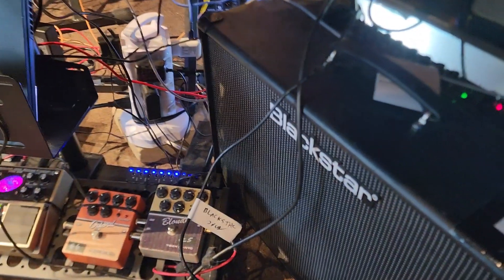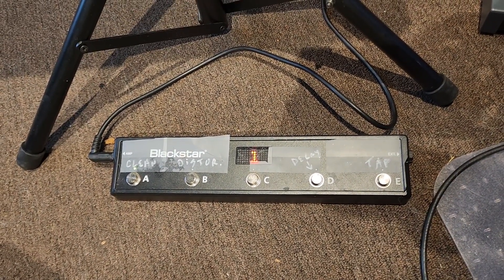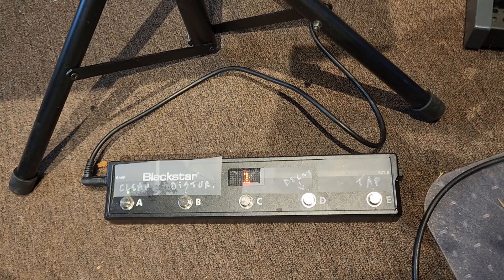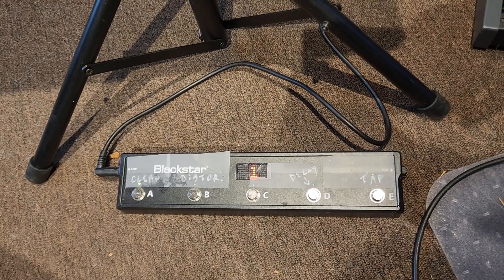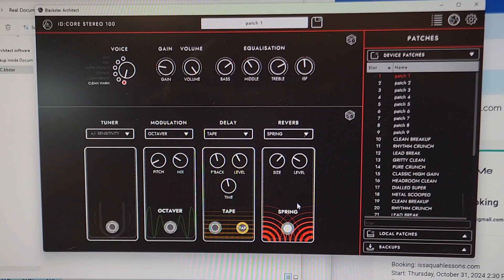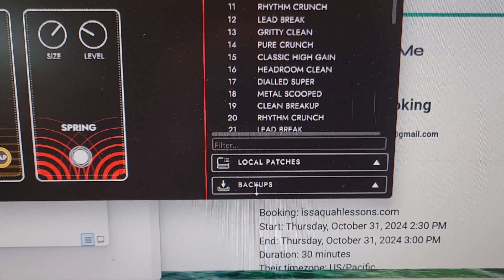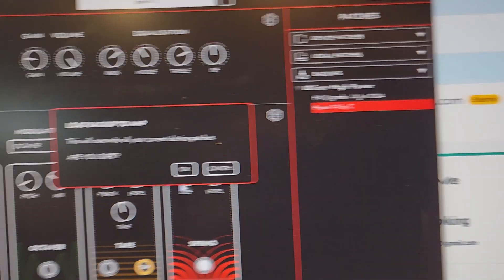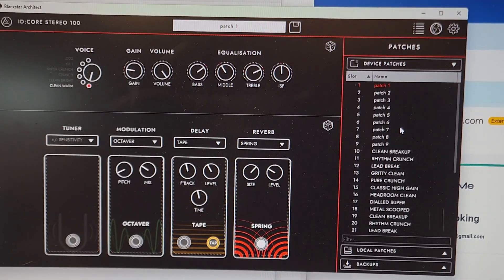SOLVED! Blackstar ID:CORE amp losing patches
My Blackstar ID:CORE amp doesn't seem to retain patches. every couple months it seems to overwrite them with the default presets. So here's how I restore my custom sounds using the Blackstar Architect software.

This fix presumes that at some point you've saved any custom sounds you've made using Architect to your computer. If you have lost them for the first time (like I did back in June 2024), recreate them from scratch and make a backup. Then follow the quick steps in this video to restore them to your amp the next time it happens!

If you enjoyed this video or found it helpful, please consider a small donation to this channel so we can keep creating content and offer supporting advice, TAB and other help.